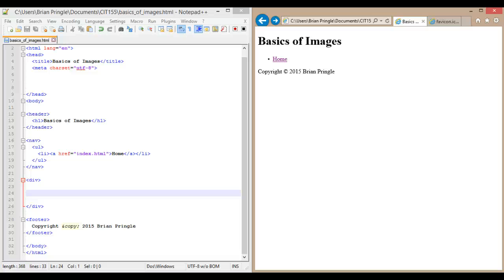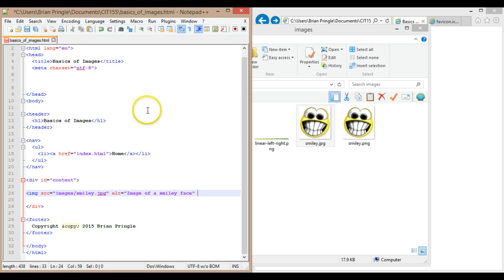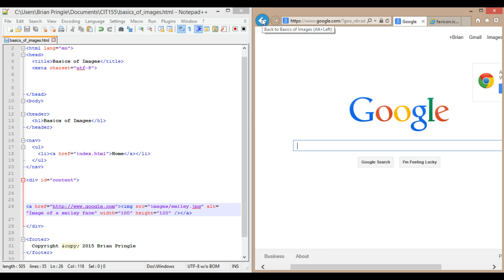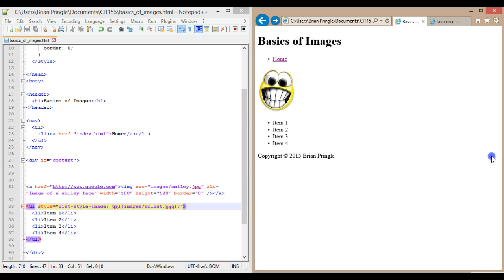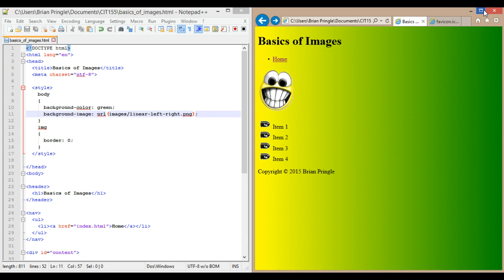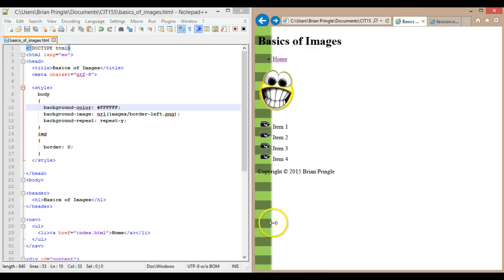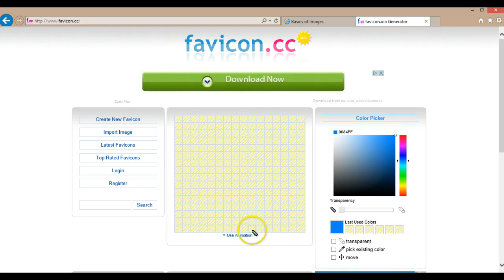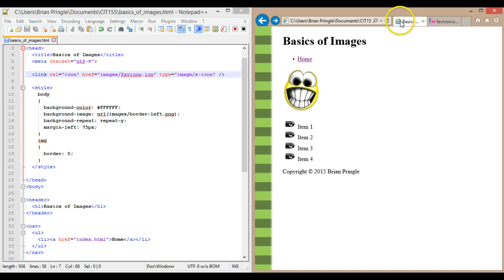HTML - Lesson 3 - Intro to Images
Intro to Images